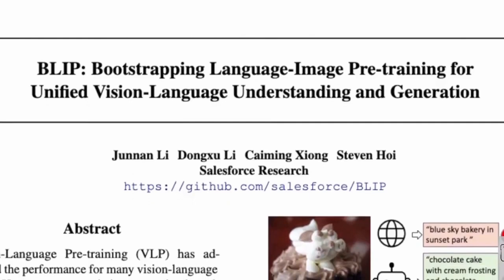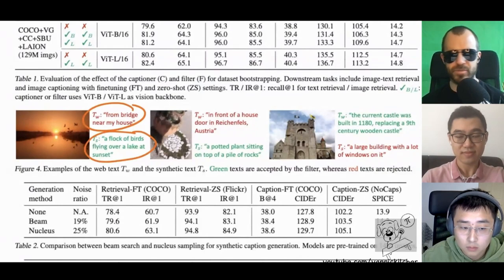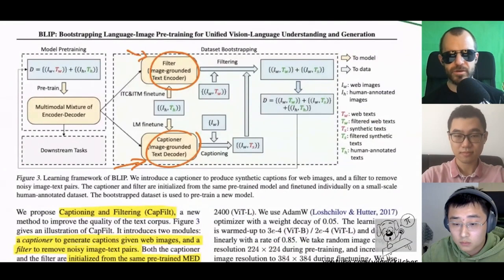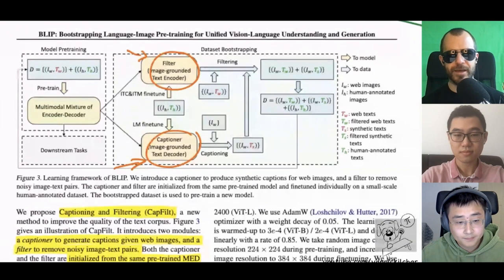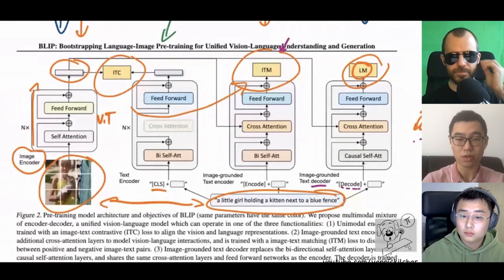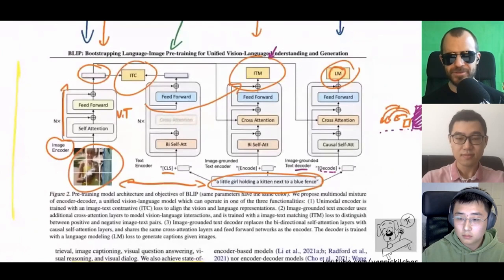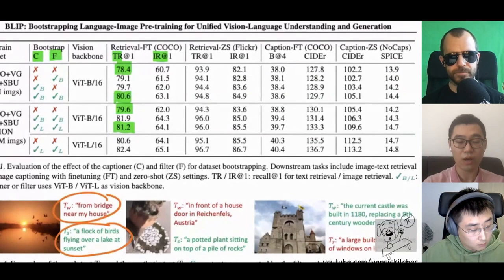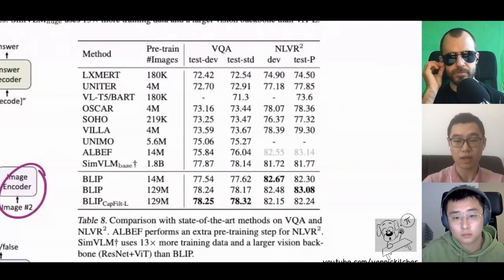One Model For All The Tasks - BLIP (Author Interview)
This is an interview with Junnan Li and Dongxu Li, authors of BLIP and members of Salesforce research.
Cross-modal pre-training has been all the rage lately in deep learning, especially training vision and language models together. However, there are a number of issues, such as low quality datasets that limit the performance of any model trained on it, and also the fact that pure contrastive pre-training cannot be easily fine-tuned for most downstream tasks. BLIP unifies different tasks and objectives in a single pre-training run and achieves a much more versatile model, which the paper immediately uses to create, filter, clean and thus bootstrap its own dataset to improve performance even more!

OUTLINE:
0:00 - Intro
0:40 - Sponsor: Assembly AI
1:30 - Start of Interview
2:30 - What's the pitch?
4:40 - How did data bootstrapping come into the project?
7:10 - How big of a problem is data quality?
11:10 - Are the captioning & filtering models biased towards COCO data?
14:40 - Could the data bootstrapping be done multiple times?
16:20 - What was the evolution of the BLIP architecture?
21:15 - Are there additional benefits to adding language modelling?
23:50 - Can we imagine a modular future for pre-training?
29:45 - Diving into the experimental results
42:40 - What did and did not work out during the research?
45:00 - How is research life at Salesforce?
46:45 - Where do we go from here?

Abstract:
Vision-Language Pre-training (VLP) has advanced the performance for many vision-language tasks. However, most existing pre-trained models only excel in either understanding-based tasks or generation-based tasks. Furthermore, performance improvement has been largely achieved by scaling up the dataset with noisy image-text pairs collected from the web, which is a suboptimal source of supervision. In this paper, we propose BLIP, a new VLP framework which transfers flexibly to both vision-language understanding and generation tasks. BLIP effectively utilizes the noisy web data by bootstrapping the captions, where a captioner generates synthetic captions and a filter removes the noisy ones. We achieve state-of-the-art results on a wide range of vision-language tasks, such as image-text retrieval (+2.7% in average recall@1), image captioning (+2.8% in CIDEr), and VQA (+1.6% in VQA score). BLIP also demonstrates strong generalization ability when directly transferred to video-language tasks in a zero-shot manner. Code, models, and datasets are released at this https URL.

Authors: Junnan Li, Dongxu Li, Caiming Xiong, Steven Hoi

Bitcoin (BTC): bc1q49lsw3q325tr58ygf8sudx2dqfguclvngvy2cq
Ethereum (ETH): 0x7ad3513E3B8f66799f507Aa7874b1B0eBC7F85e2
Litecoin (LTC): LQW2TRyKYetVC8WjFkhpPhtpbDM4Vw7r9m